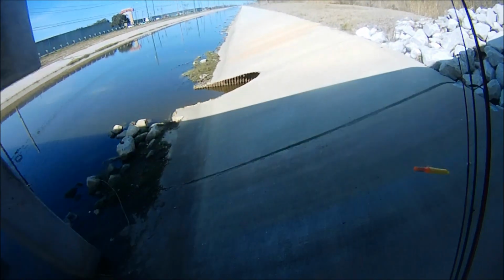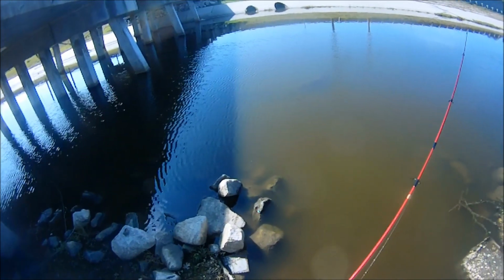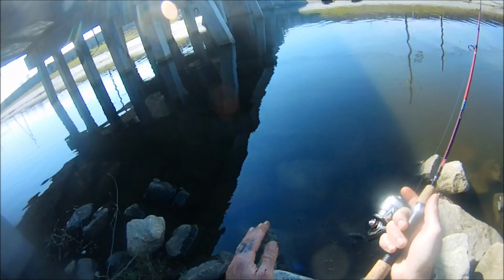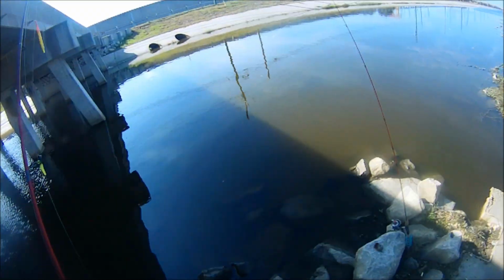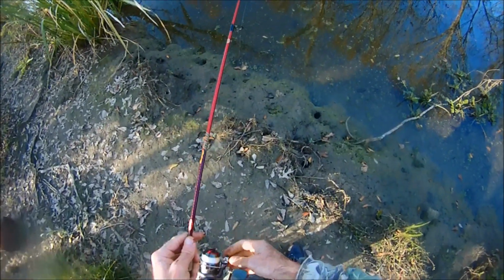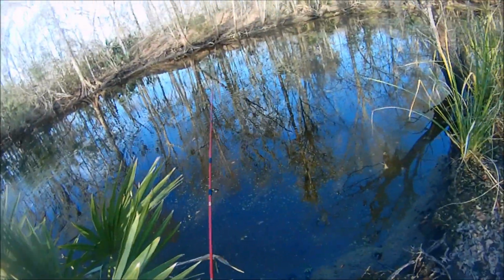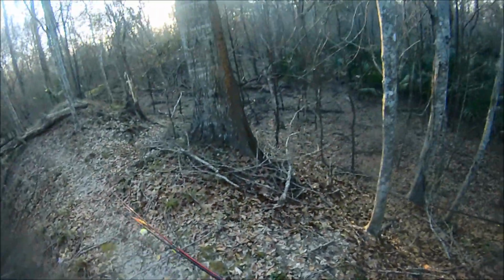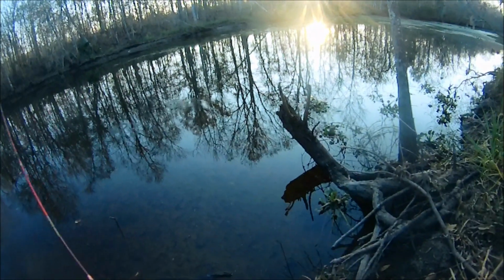Fishing 2 Canals, Mix Species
Checking out canals and catching fish on the west bank.